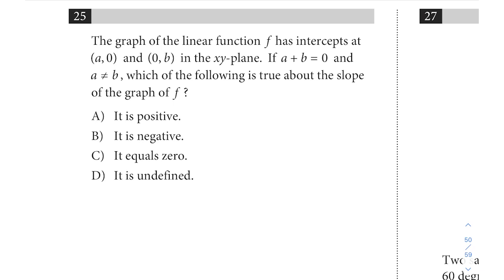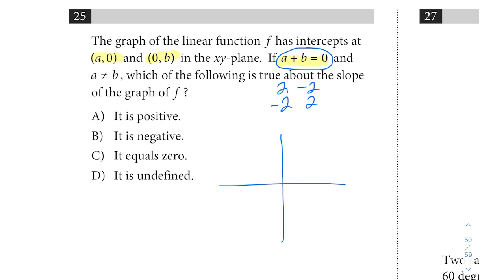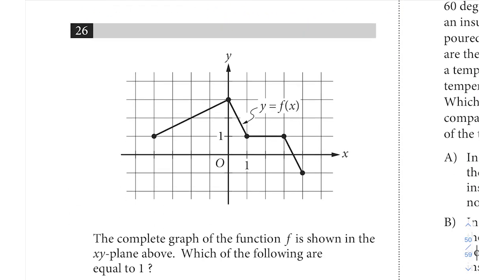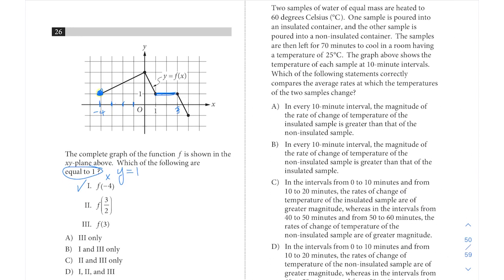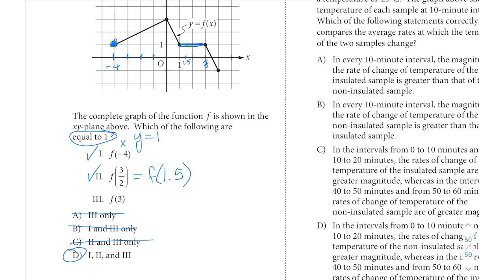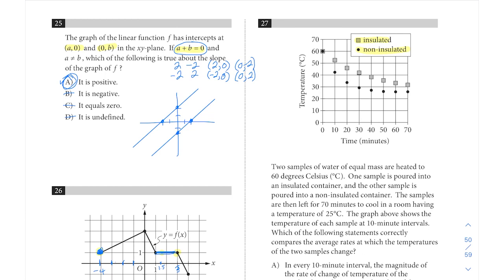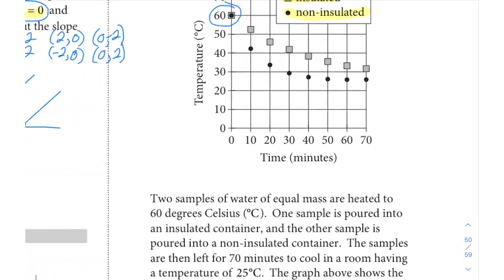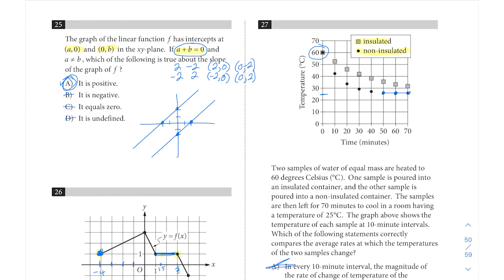SAT Test 2, Section 4, #25-27